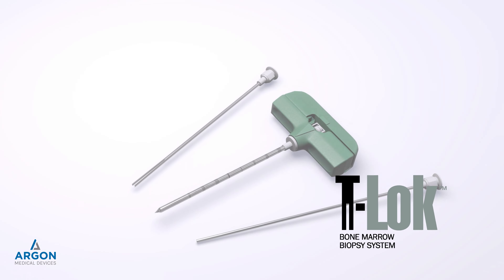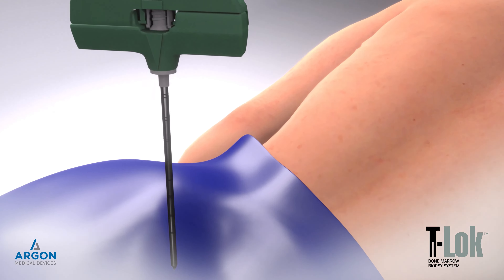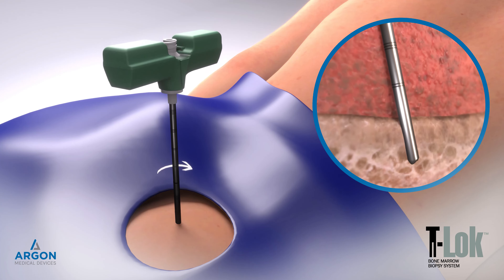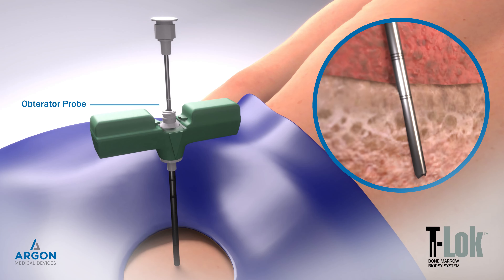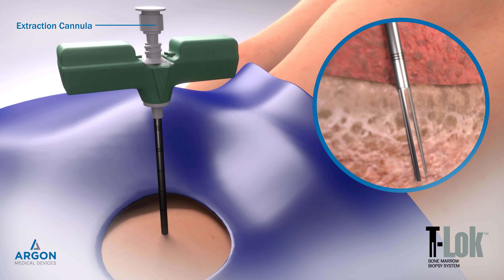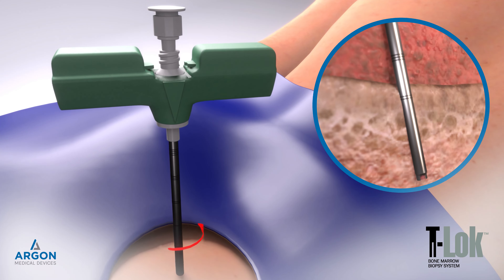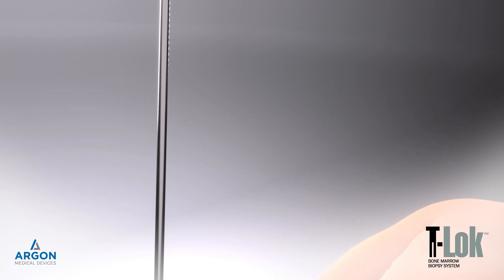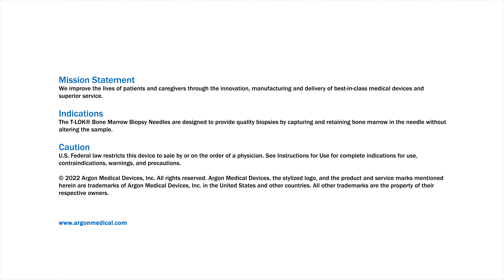T-Lok™ Bone Marrow Biopsy Needles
The T-Lok Bone Marrow Biopsy System is a cutting-edge bone marrow biopsy instrument that combines sharpness and ease of use to ensure optimal sample capture. By providing higher-quality samples and minimizing patient discomfort, T-Lok enables healthcare professionals to confidently send specimens for accurate analysis and diagnosis.